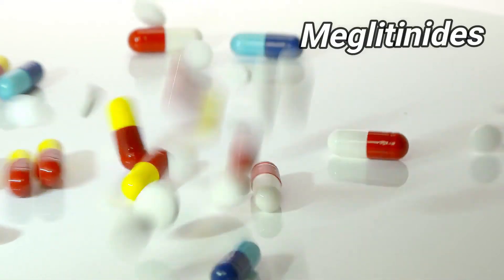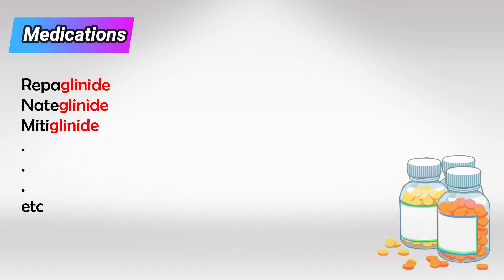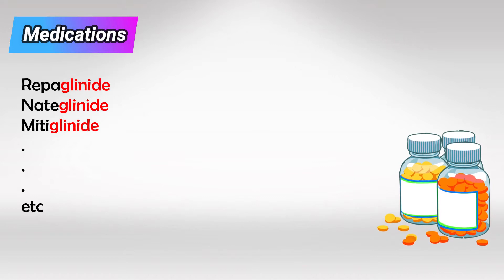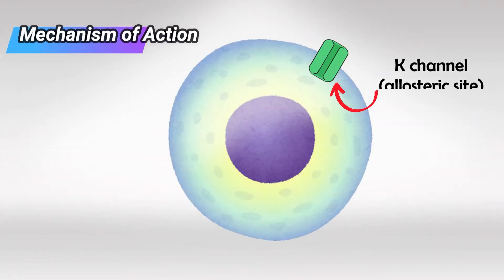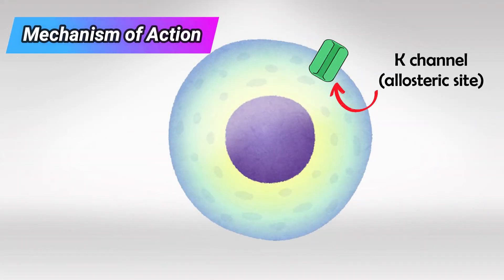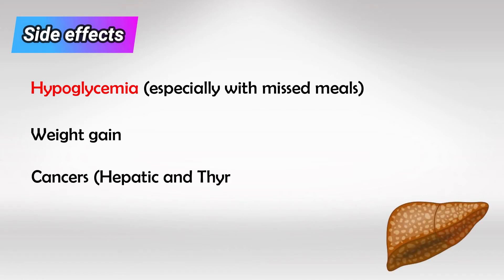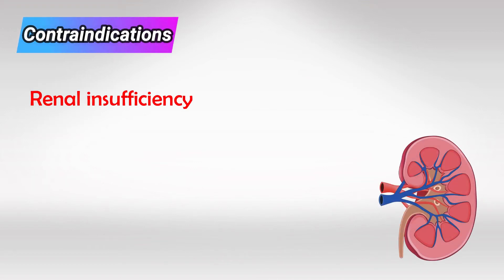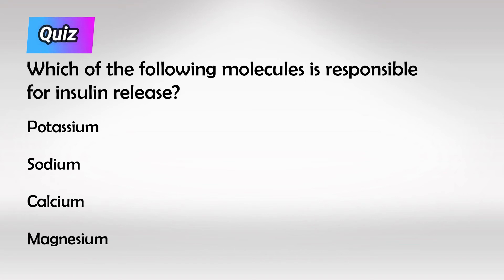Meglitinides Mechanism and Side Effects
Meglitinides, also known as meglitinide analogs or glinides, are a class of oral antidiabetic medications used to treat type 2 diabetes. They work by helping to lower blood sugar levels by increasing insulin secretion from the pancreas. These medications are particularly useful for managing post-meal glucose levels, as they stimulate the release of insulin in response to meals. Meglitinides are often prescribed for individuals with type 2 diabetes who are unable to achieve adequate blood sugar control through diet and exercise alone.

Key points about meglitinides include:

1. Mechanism of Action: Meglitinides primarily target the beta cells in the pancreas, which are responsible for producing insulin. They bind to a specific receptor called the ATP-sensitive potassium channel on these cells. By doing so, meglitinides promote the release of insulin from beta cells in response to rising blood sugar levels, which helps to regulate glucose levels in the bloodstream.

2. Rapid Onset and Short Duration: One of the distinguishing features of meglitinides is their rapid onset of action and short duration of effect. This makes them particularly suitable for managing postprandial (after-meal) hyperglycemia. They are typically taken before meals to ensure that insulin secretion coincides with the rise in blood sugar that occurs after eating.

3. Examples of Meglitinides: There are two main meglitinides available on the market: repaglinide and nateglinide. These medications may be sold under various brand names. Repaglinide is known by brand names such as Prandin and NovoNorm, while nateglinide is marketed as Starlix.

4. Dosage and Administration: Meglitinides are usually taken orally before meals, generally 15-30 minutes before eating. The dosage is adjusted based on the individual's blood sugar levels and response to the medication.

5. Advantages and Considerations: Meglitinides can help control postprandial glucose levels effectively and provide flexibility in terms of dosing time. Since their effects are short-lived, they are less likely to cause prolonged periods of low blood sugar (hypoglycemia) compared to some other diabetes medications. However, they still carry a risk of hypoglycemia if not taken appropriately or if meals are skipped.

6. Adverse Effects: Common side effects of meglitinides include hypoglycemia (especially if taken without a meal), weight gain, headache, and upper respiratory tract infections. These medications are generally well-tolerated, but they are not recommended for individuals with severe liver impairment.

7. Drug Interactions: Meglitinides can interact with other medications, so it's important for individuals taking these drugs to inform their healthcare provider about all the medications they are using to prevent potential interactions.

As with any medication, it's essential for individuals with diabetes to work closely with their healthcare provider to determine the most appropriate treatment plan based on their specific medical history, lifestyle, and glucose control goals.